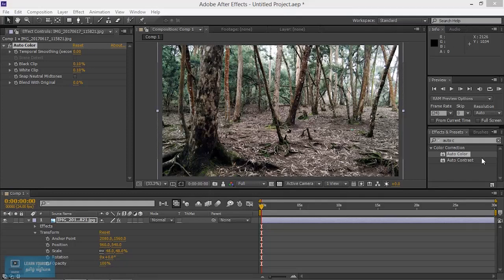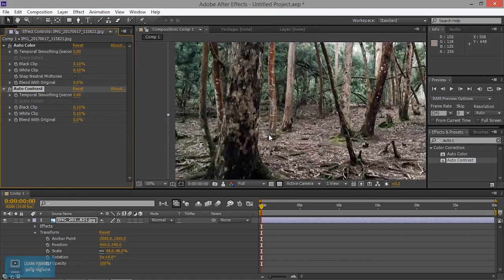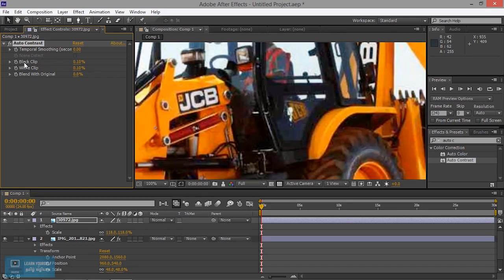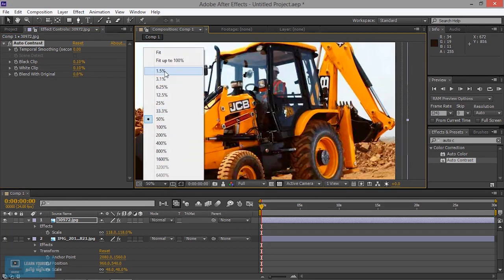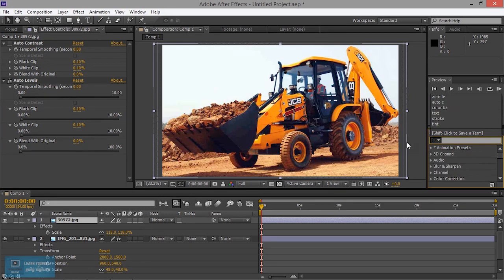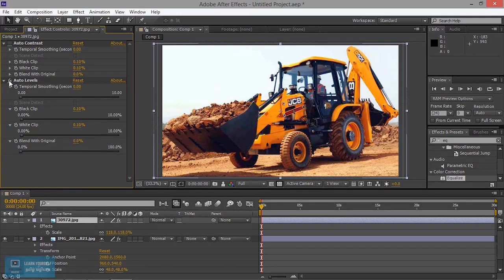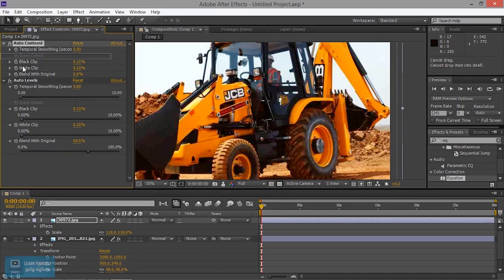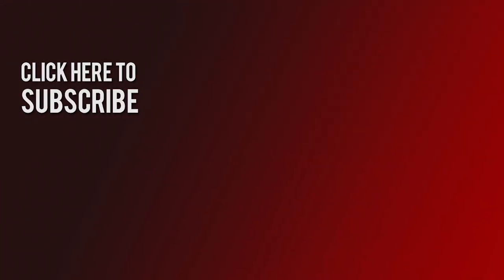After Effects tutorial for Beginners | Auto Contrast Effect |Lesson 8/20|Tamil Tutorial